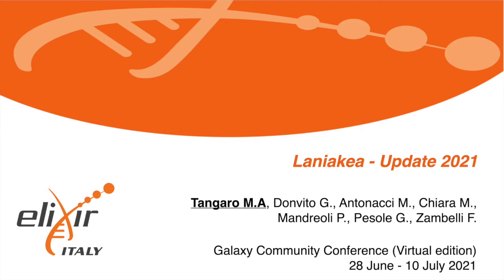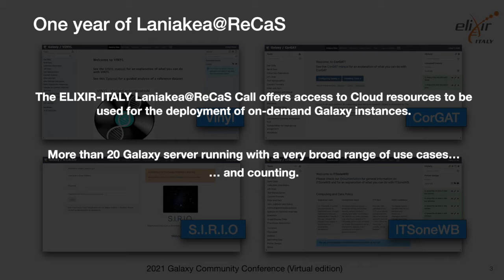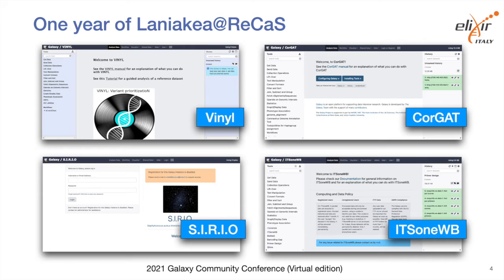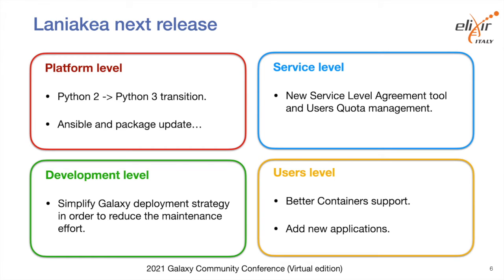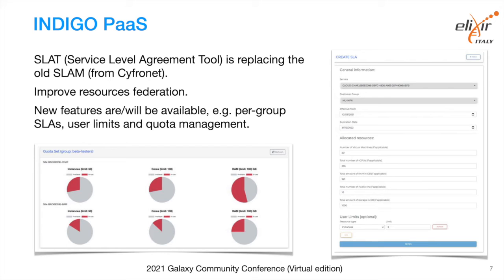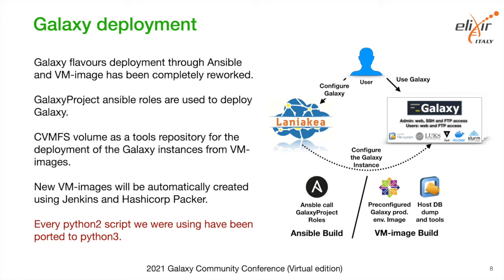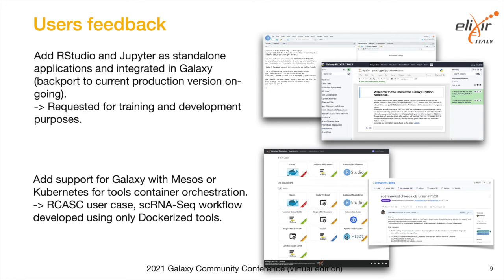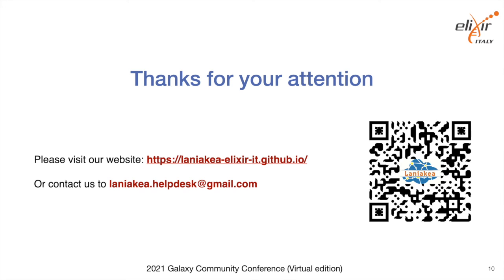2 6 Laniakea Update 2021 Marco Antonio Tangaro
Presented at GCC2021 by Marco Antonio Tangaro